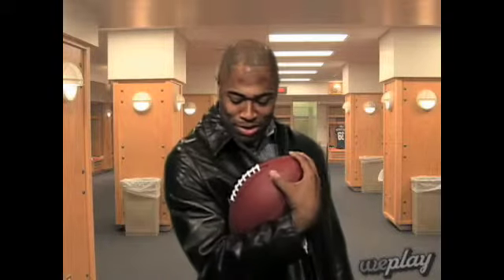Protecting the Football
Protecting the football is not an easy task.  NFL Pro, Shaun Alexander explains how he protects the football on the field in this youth football drill.  The proper grip of the football will make you a better rusher.